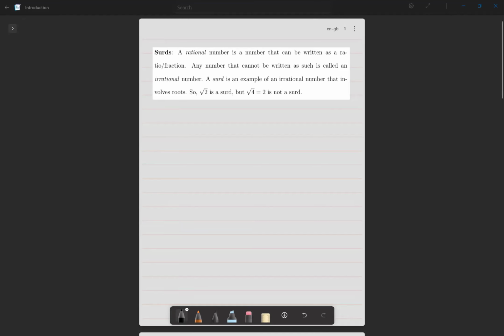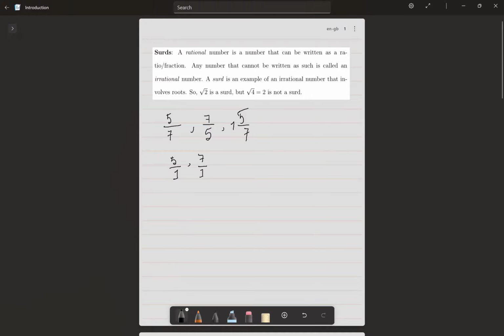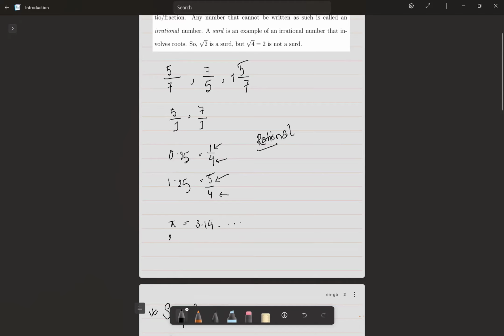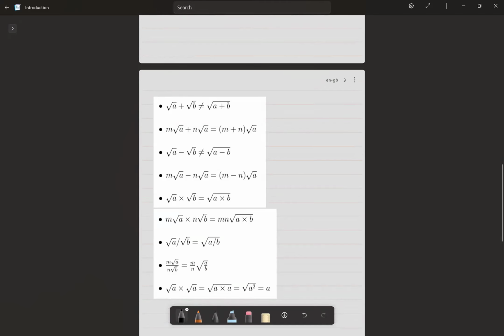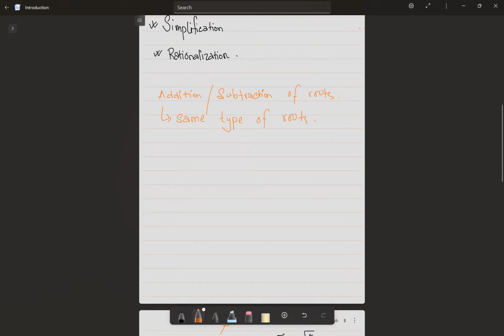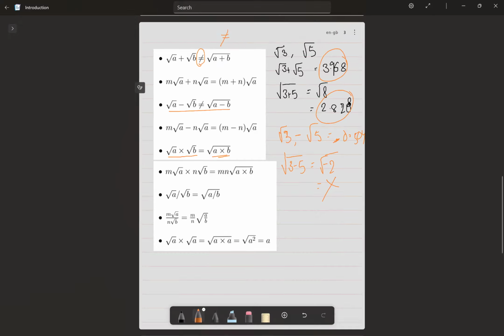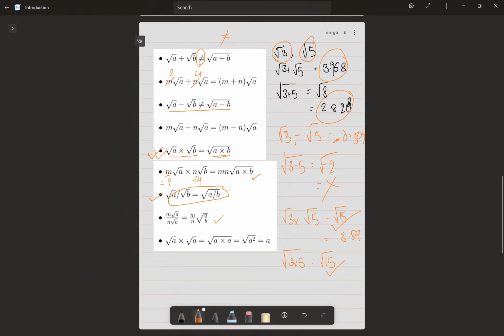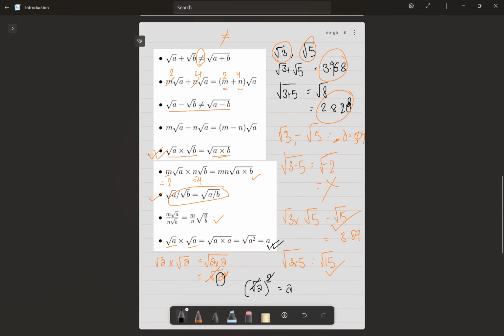Introduction to Surds || Definition and Formula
📌 What You'll Learn:
✅ Simplifying Surds
✅ Rationalizing surds